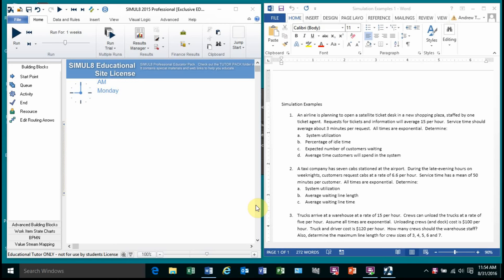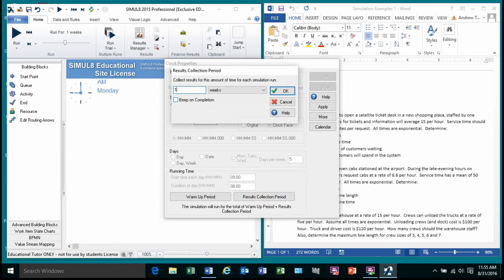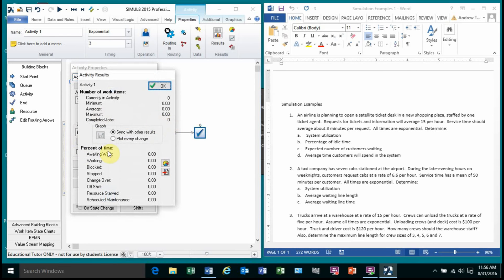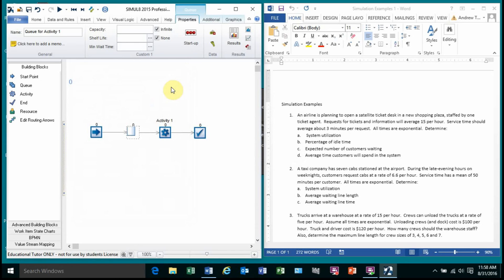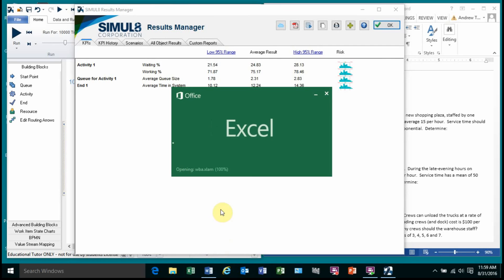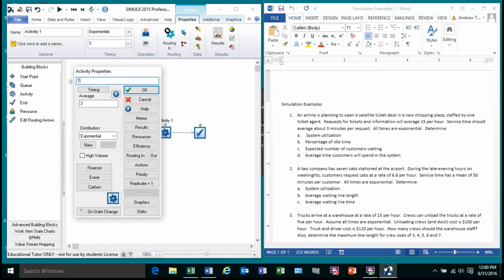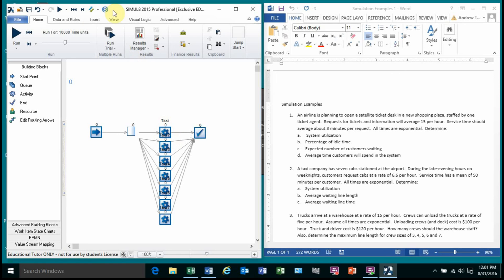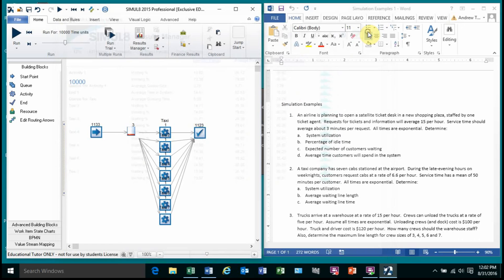SIMUL8 Examples 1 & 2